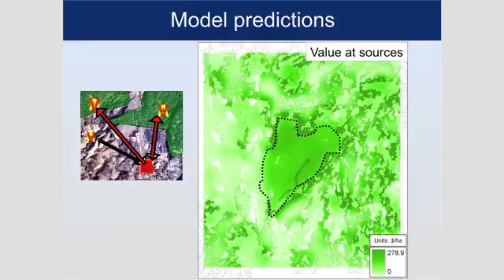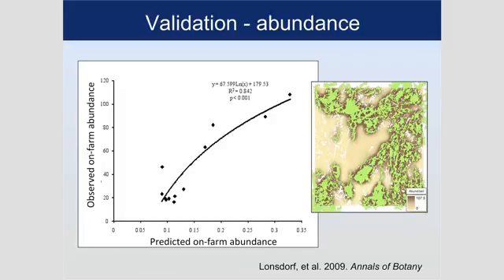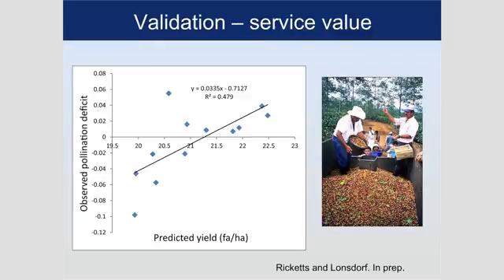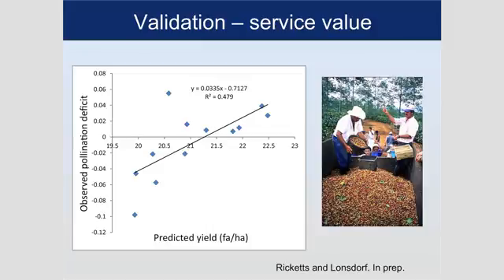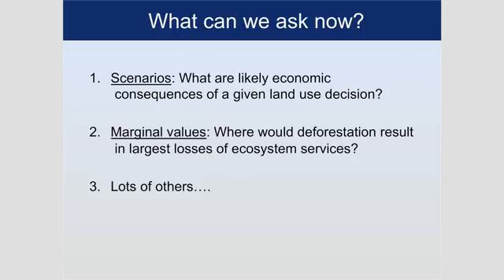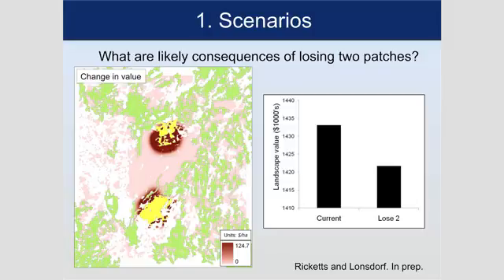A Seminar with Taylor Ricketts Putting Ecosystem Services on the Map clip13